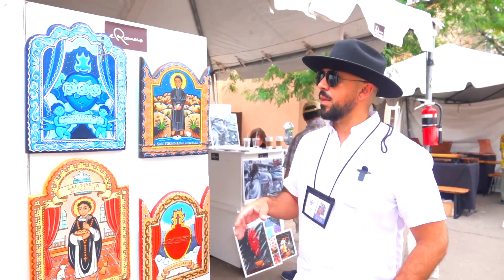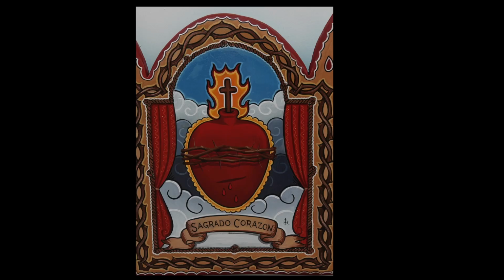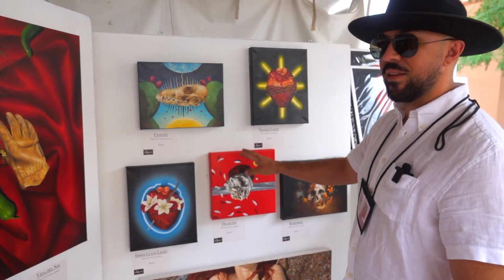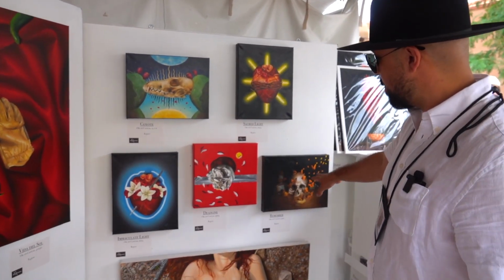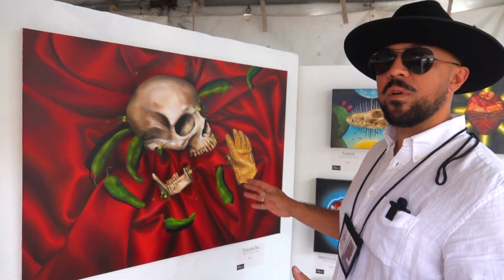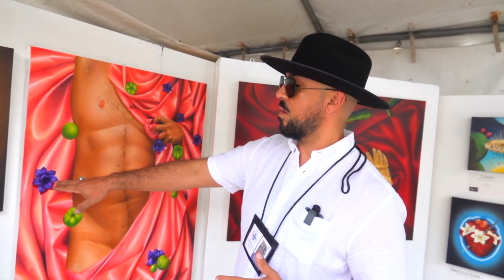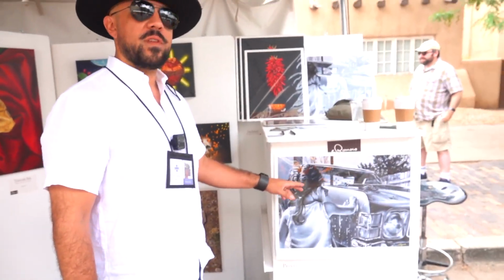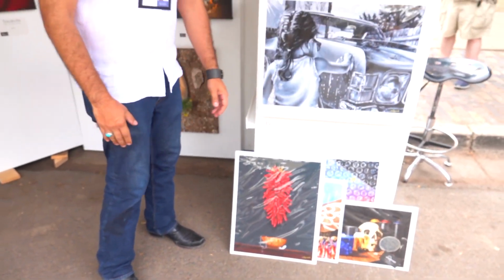Eric Romero Artist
Visit with Eric at the 2023 Contemporary Spanish Market in Santa Fe, New Mexico USA.